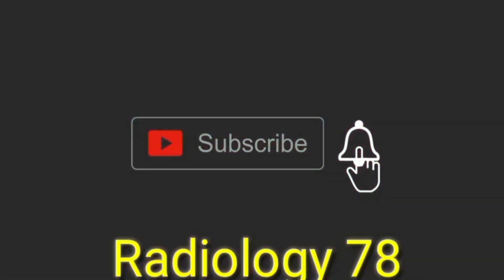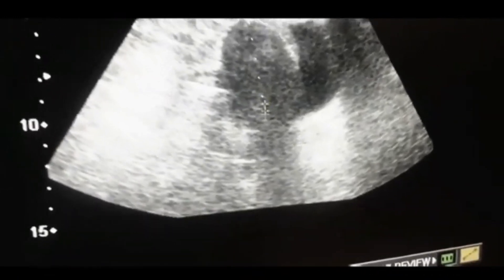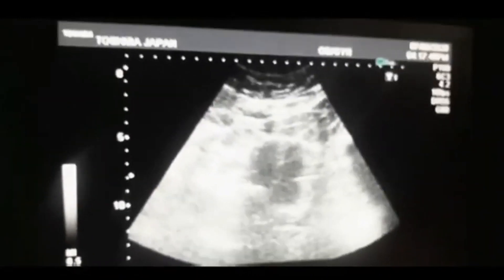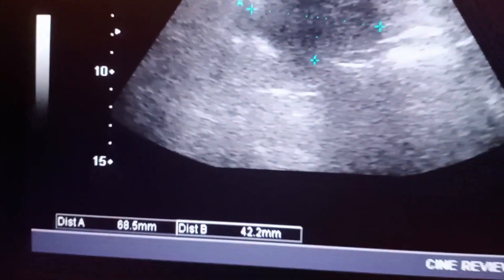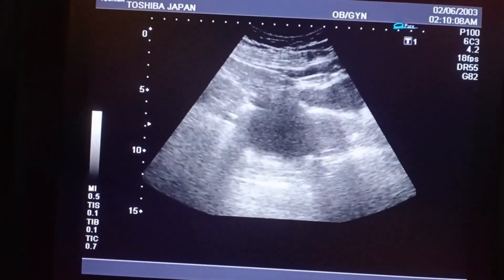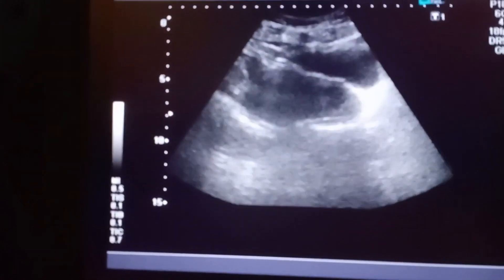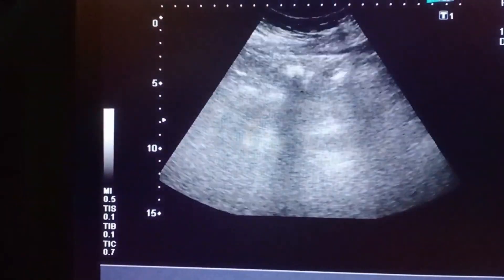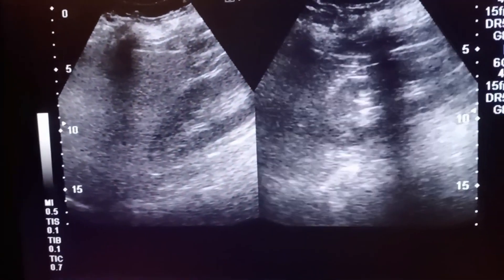कहाँ एंव कैसा होगा Ovarian Cyst का दर्द | LEFT ILIAC FOSSA PAIN FEMALE | APPENDICITIS | INFERTILITY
RIGHT ILIAC FOSSA PAIN ON SCAN OVARIAN CYST    INFERTILITY   APPENDICITIS
GOOD QUALITY RADIOLOGY VIDEOS ABOUT GYNAE AND OBS, LIVER KUB,AND RELATED ARE AVIALABLE ON THIS CHANNEL,
DOPPLER STUDY OF LOWER LIMB VESSELS
THYROID GLAND USG
USG OF SOFT  TISSUSES OF BREAST
GYNAE ULTRAOSOUND
OBS ULTRASOUND
ABDOMINAL ULTRASOUND
COLOR DOPLER
SOFT TISSUES ULTRSOUND
TESTICULAR ULTRASOUND
X-RAY READING
TVS ULTRASOND

BPD/FL/AFI/XHC/AC/SCAR THICKNESS PLACENTAL MATURITY
CERVICAL THICKNESS
CORD AROUND THE NECK
KUV ULTRASOUND
 HEPATOBUILLDARY ULTRASOUND
CAROTID ARTERY COLOR DOPLER
THYROID ULTRASOUND
BREAST ULTRASOUND
PREMATURE LABOR PAIN
PLACENTA PREVIA
PLACENTA ACRETA
PLACENTAL MATURITY GRADE
PLACENTAL ABRUPTION
ENCEPHALOPATHY
HYDROCEPHLUS
MICROCEPHALY
SPINABIFIDA
OLIGOHYDREAMNIOS
POLYHYDREAMNIOS
GALL BLADDER STONE
RENAL STONE
URINARY BLADDER STONE
HYDRONEPHROSIS
HYDROURITAL
INFLAME APPENDIX
ASCITIS
PLURAL EFFUSION
ABCESS ULTRASOUND
HYDROCELE ULTRASOUND
HEMAETOCELE
VERACOCELE
ENLARGE LYMPH NODES
AORTIC ANURYSIM
PORTAL VEIN DIAMETER
CAURDATE LOBE ENLARGEMENT
ACUTE APPENDICITIS
ACUTE CHOLYCYSTITS
COLOR DOPLER OF LEG
OVARIAN CYSTS
CHOCOLATE CYSTS
PELVIC INFLAMATORY DISEASE
FLUID IN POUCH OF DOUGLAS
IUD BABY
IUGR BABY
INTERNAL OS
BULKY UTERUS
ENDOMATRIAL CARCINOMA
OVARIAN CARCINOMA
LYMPHOMA
FIBROADENOMA OF BREAST
CARCINOMA THYROID
ESOPHYGIAL VARICES

ENCEPHALOPATHY
HYDROCEPHLUS
MICROCEPHALY
SPINABIFIDA
OLIGOHYDREAMNIOS
POLYHYDREAMNIOS
GALL BLADDER STONE
RENAL STONE
URINARY BLADDER STONE
HYDRONEPHROSIS
HYDROURITAL
INFLAME APPENDIX
ASCITIS
PLURAL EFFUSION
ABCESS ULTRASOUND
HYDROCELE ULTRASOUND
HEMAETOCELE
VERACOCELE
ENLARGE LYMPH NODES
AORTIC ANURYSIM
PORTAL VEIN DIAMETER
CAURDATE LOBE ENLARGEMENT
ACUTE APPENDICITIS
ACUTE CHOLYCYSTITS
TWINKLING SIGN
VESICLE STONE
BIRD CHERIES SYNDROME
DIABETIC FOOT
SPLENO MEGALLY
BENIGN PROSTRATE HYPOPLASIA
PROSTRATITIS
CYSTITIS
NEPHROLITHESIS
CHOLYLITHESIS
AV MALFORMATION
HYPERSPLENISM
GALL BLADDER POLYPS
CHOLYSTESIS
CHOLYSTERIOSIS
PERICHOLICYSTIC FLUID
URETERIC STONE
DEER SIGNS
PORTAL VEIN THROMBOSIS
DEEP VEIN THROMBOSIS
RENAL TUMOR
STAGHORN STONE
PROSTATIC STONE